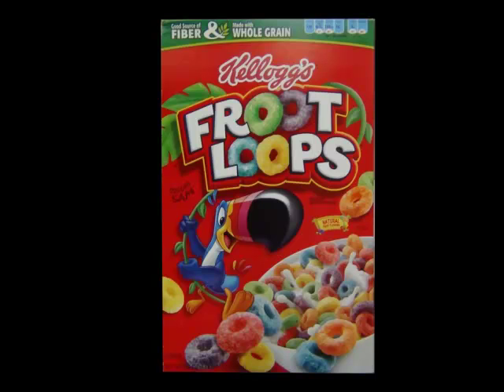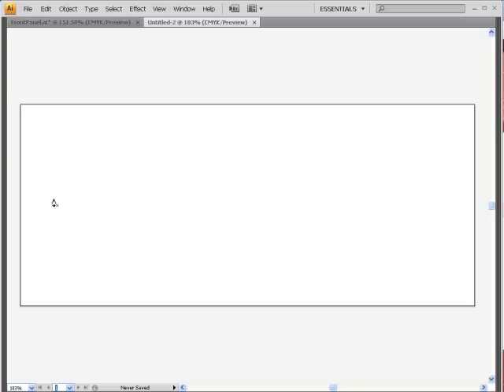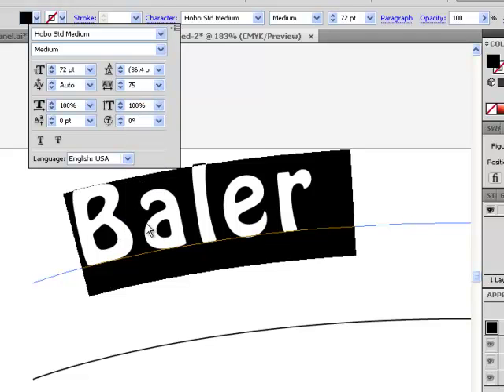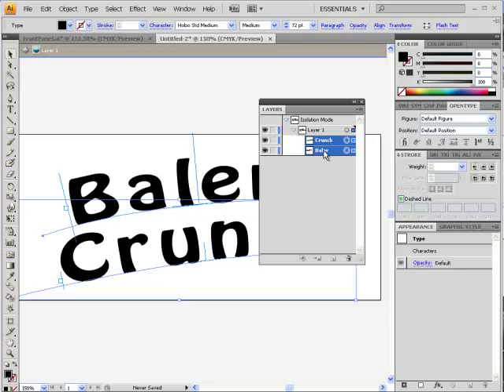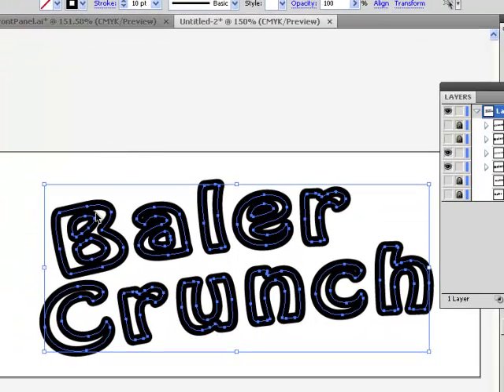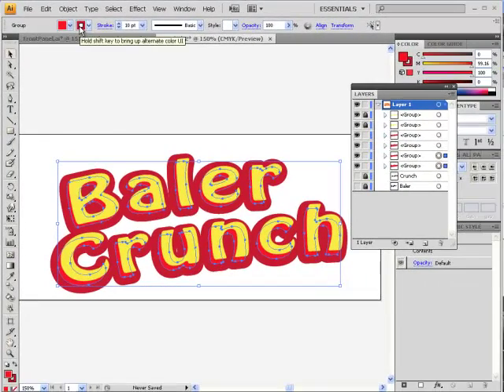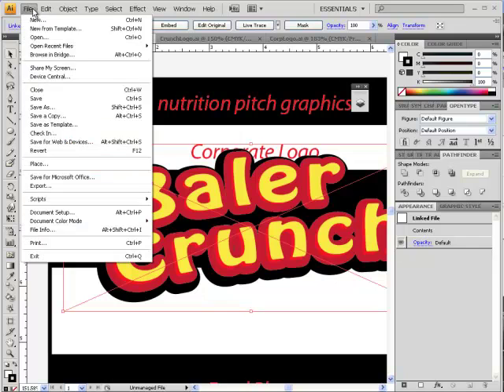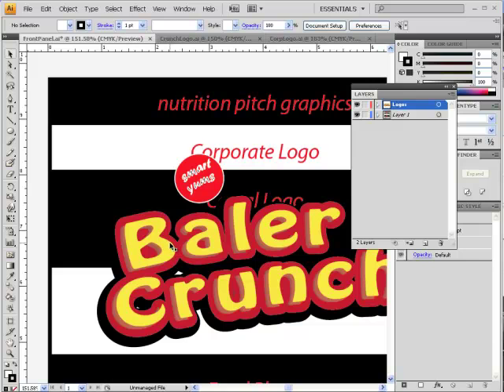Cereal Box Logo Design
Create a cereal box logo in Illustrator and place on your front Panl